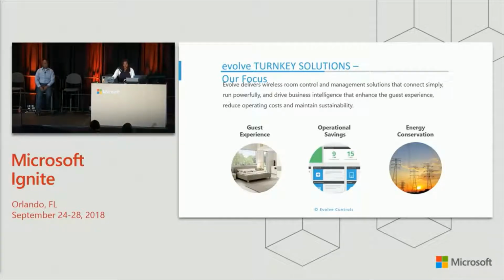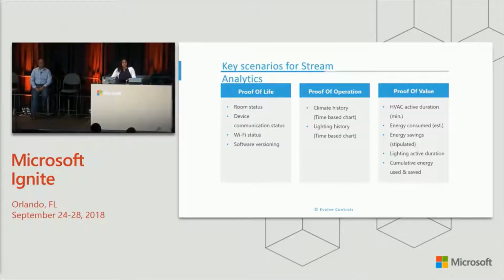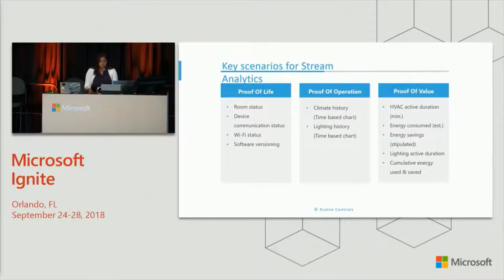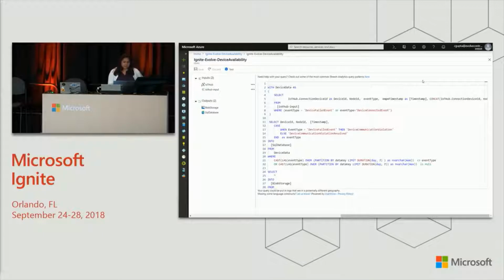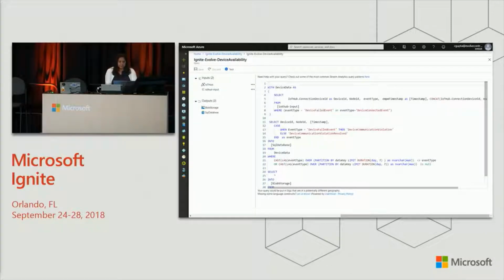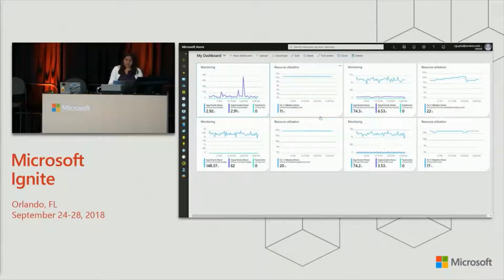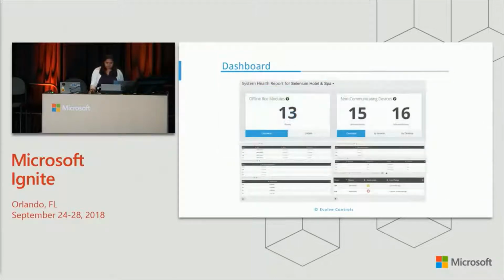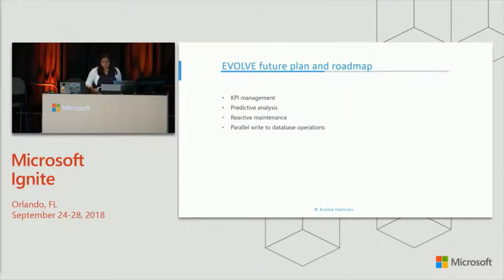Azure Stream Analytics at Evolve Controls